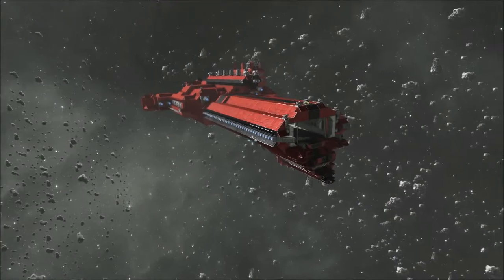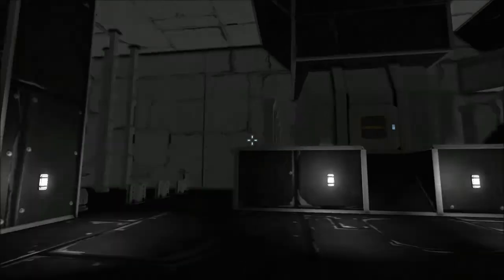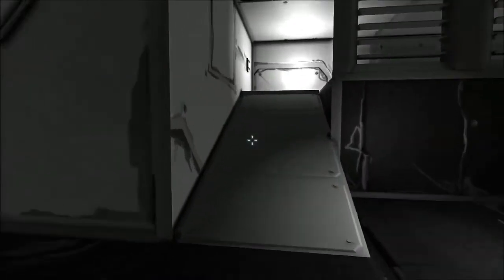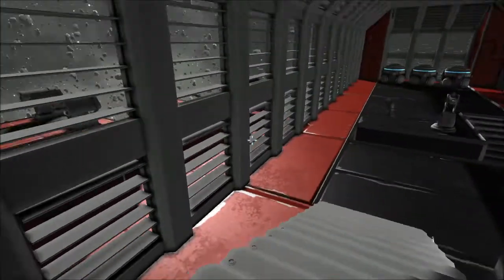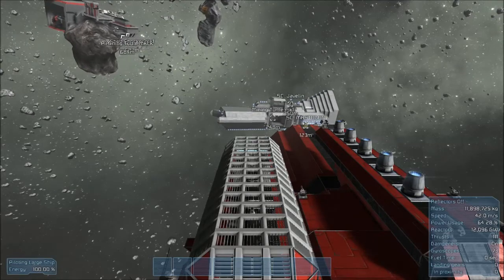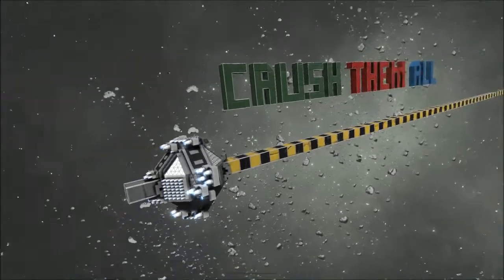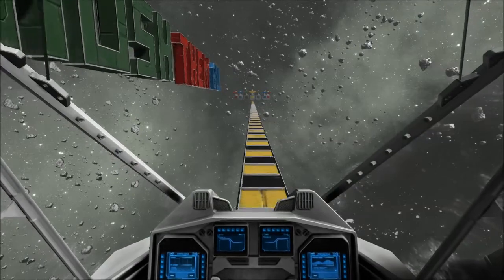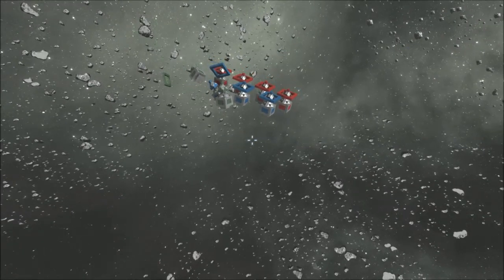Space Engineers Community Spotlight: Sol Corp and Space Bowling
Welcome to my weekly show where I show off some of the fantastic community creations floating around the dark reaches of space.